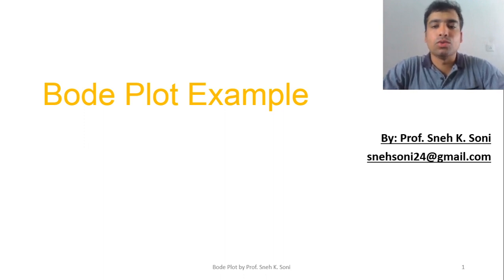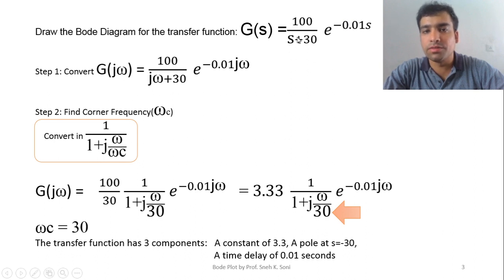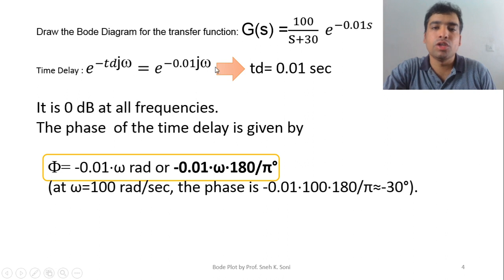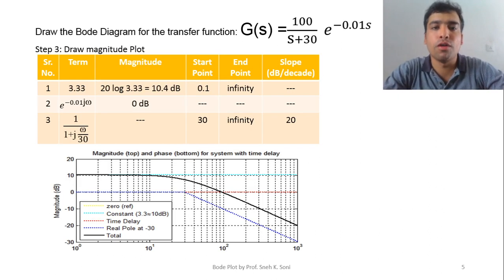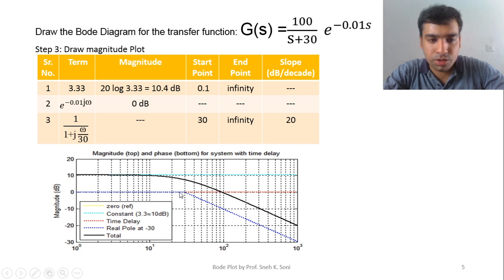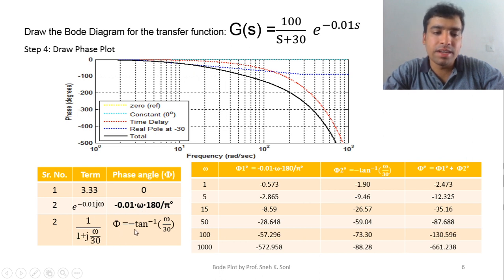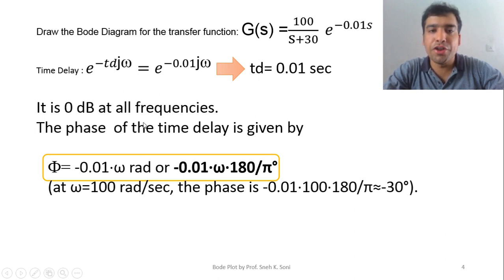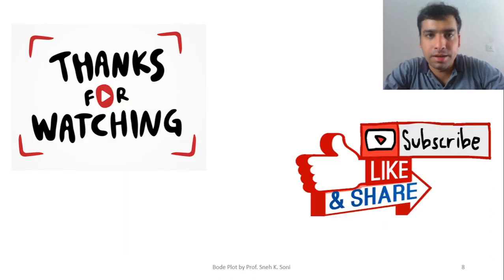Bode Plot for System with Time Delay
System with time delay has significant effect in Phase plot whereas magnitude plot remains unchanged.